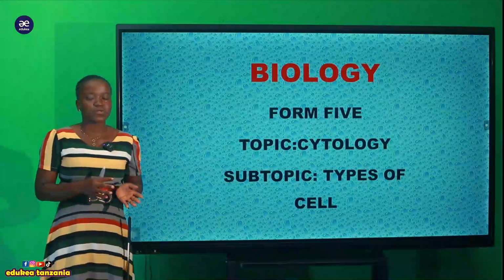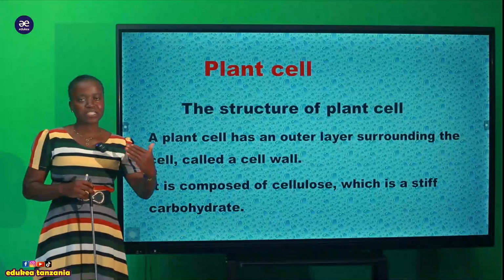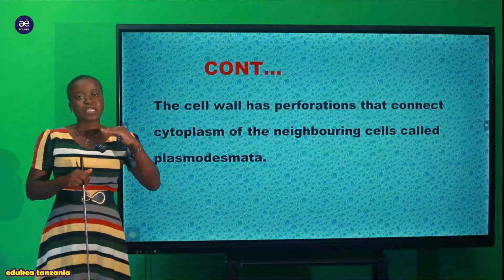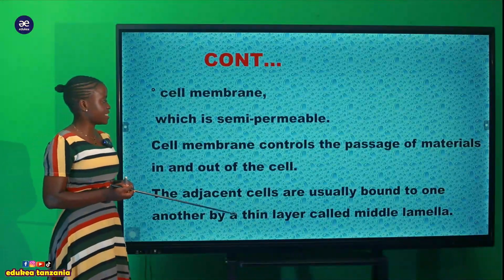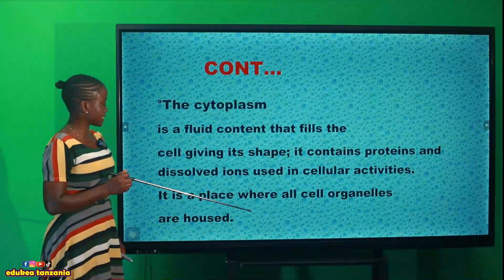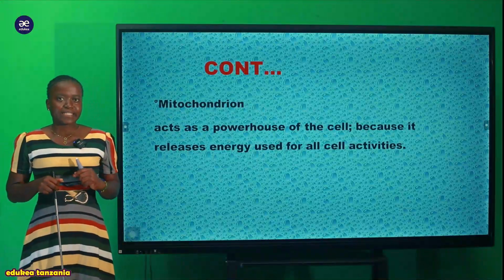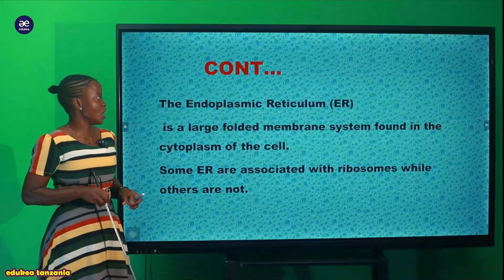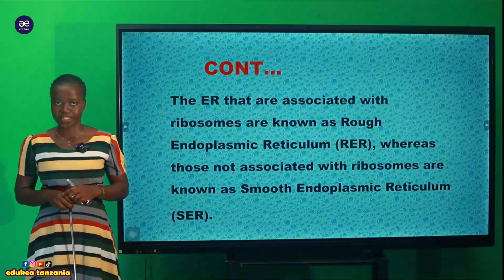BIOLOGY FORM V CYTOLOGY 11 OF 108